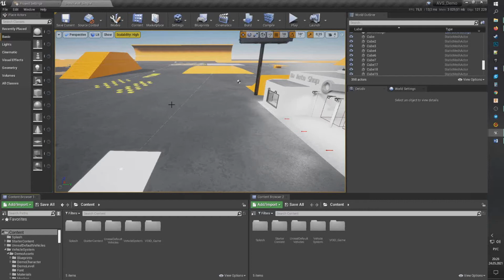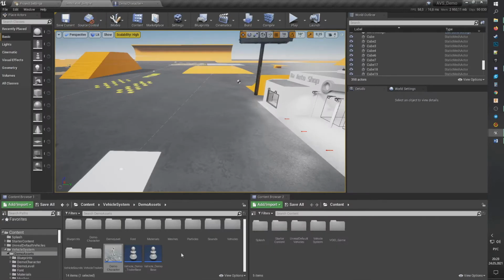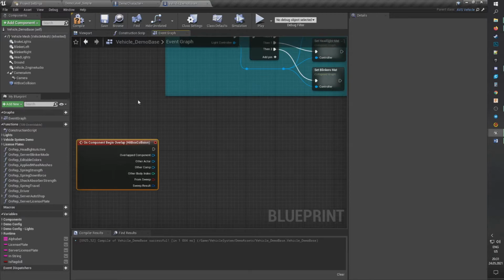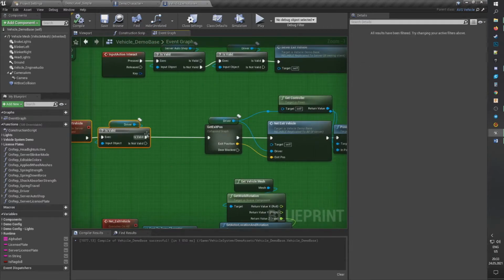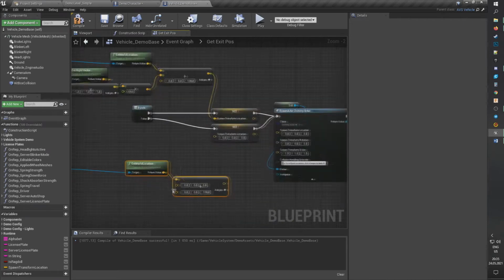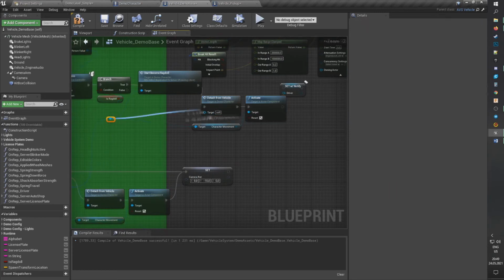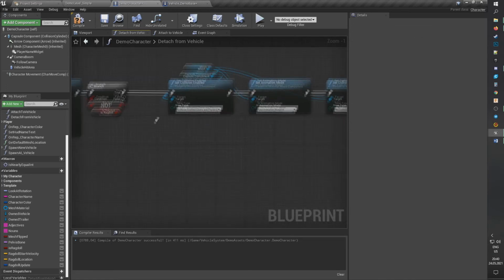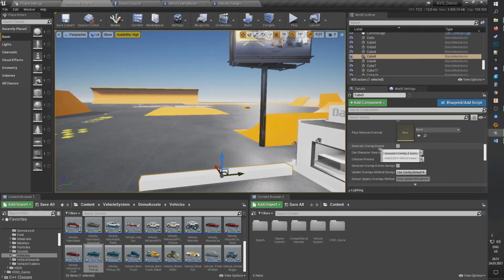AVS - RagdollTutorial - #1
Hello everyone, in Discord I was asked if it is possible to implement a ragdoll system, like the one that is now in the GTA series of games.
Of course, I didn't do these, but decided to try.